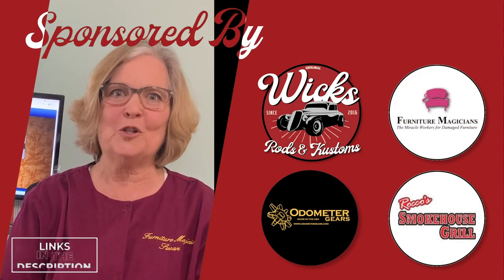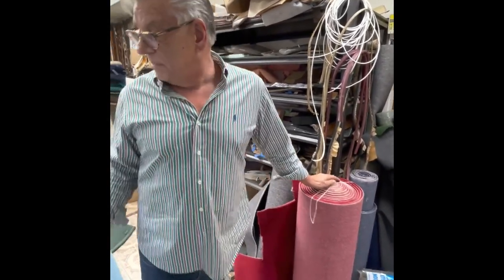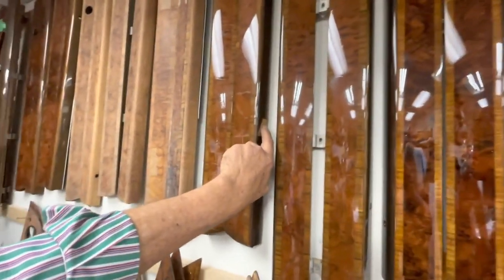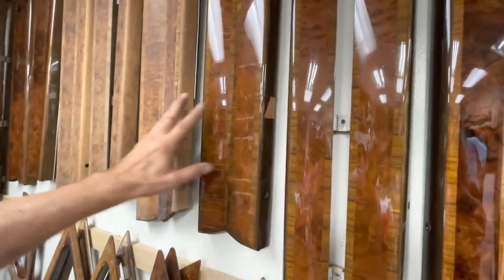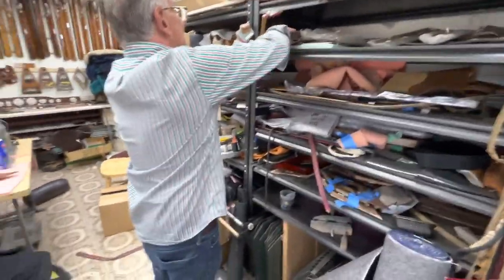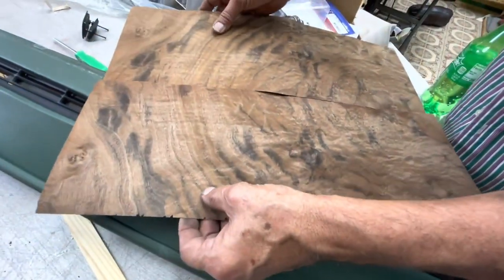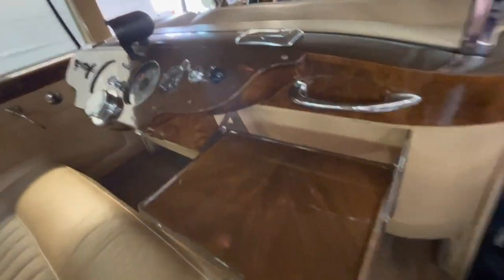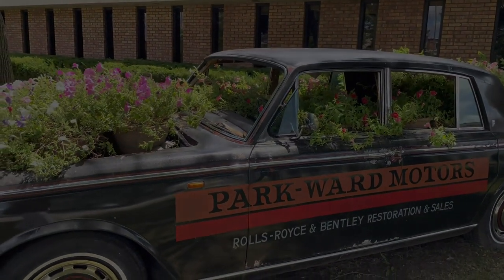Rolls Royce and Bentley University - Park Ward Motors Part 3.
Season 2 Episode 2 of Rolls Royce and Bentley University Buyers Guide! The 3rd and final part of our Park Ward Motors tour. The Professor gets an in-depth look into the Upholstery room and gets some important buying advice from "care-taker" Rodd Sala.